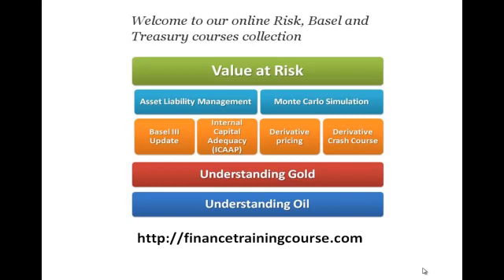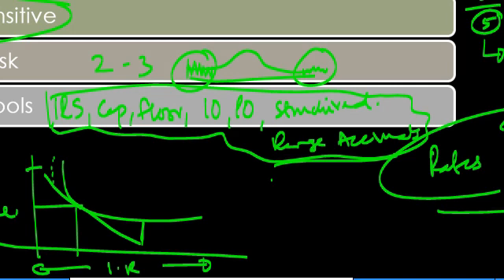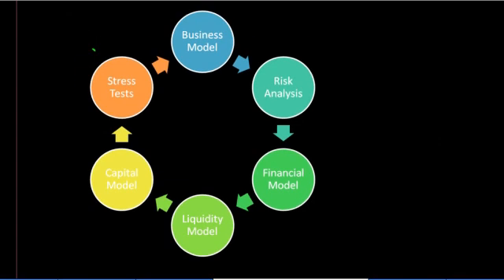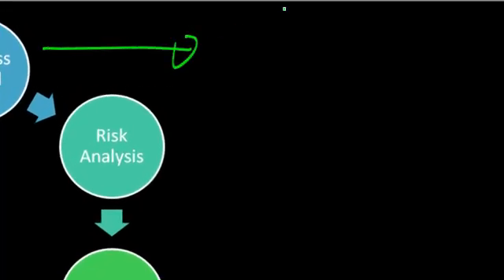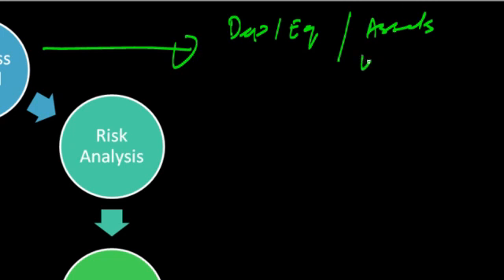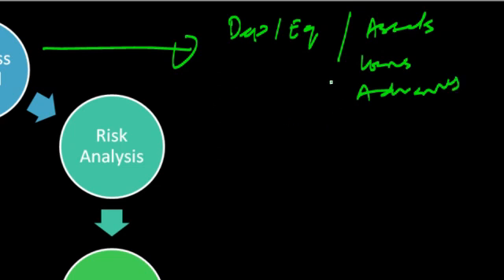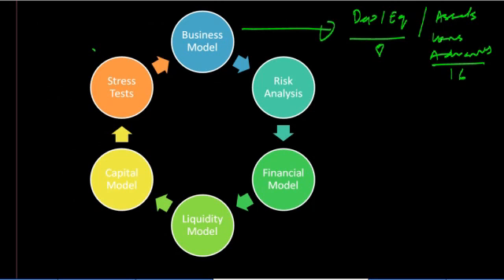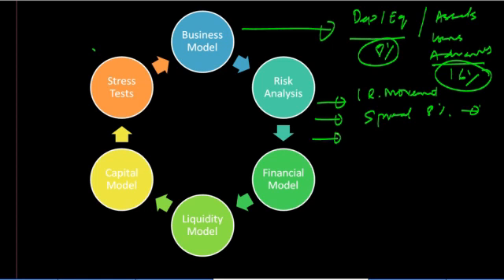ALM and Capital Adequacy - Interest Rate Mismatch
We continue with more core definitions and introduce the primary questions an ALM framework is expected to answer covering both shareholder value and interest income sensitivity. Starting with duration and convexity we introduce the concept of Asset Sensitivity and Liability Sensitivity before walking through the core steps required for building an ALM model.